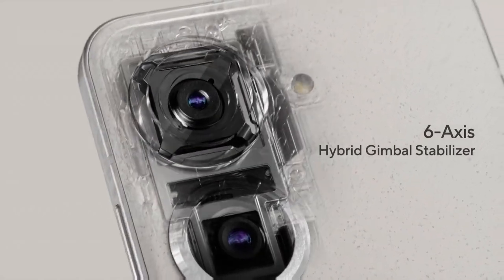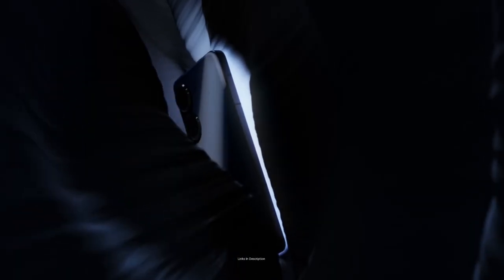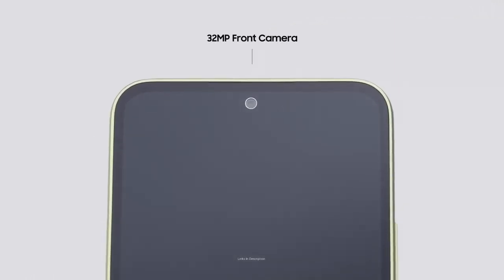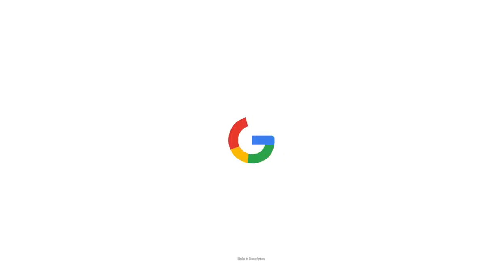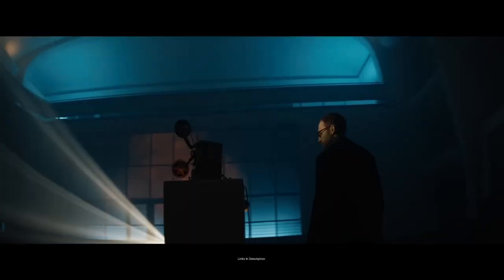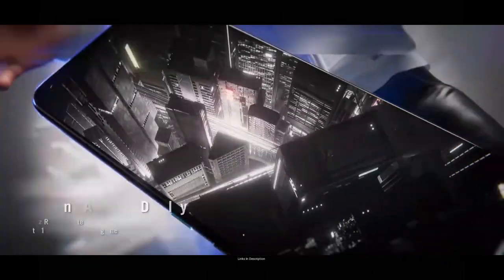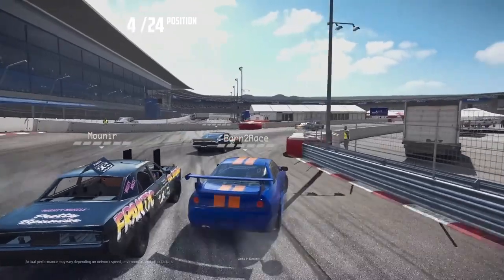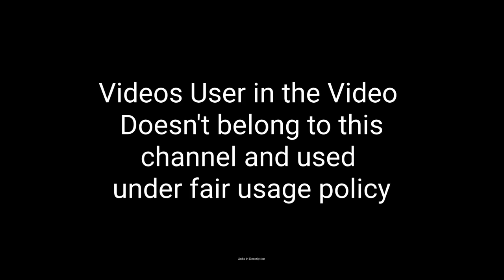Top 6 Best Android Phones 2023